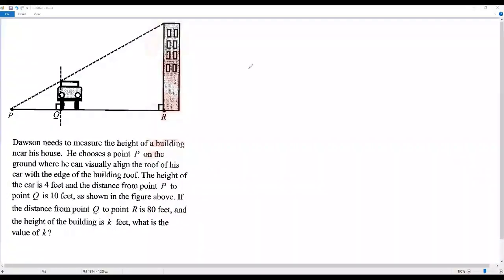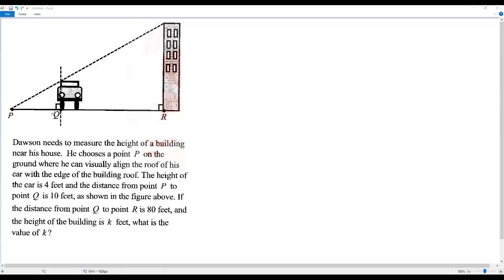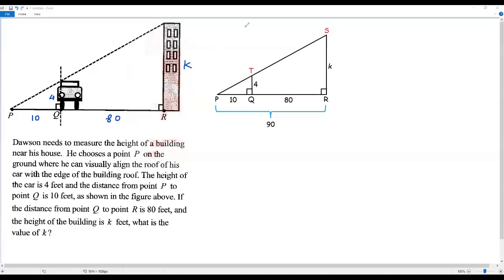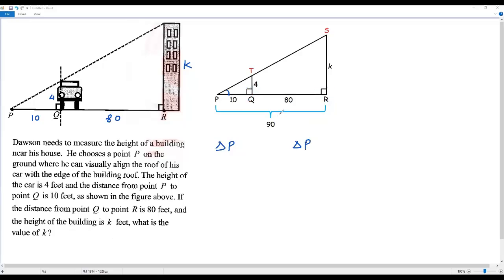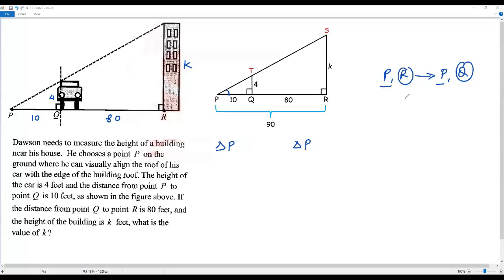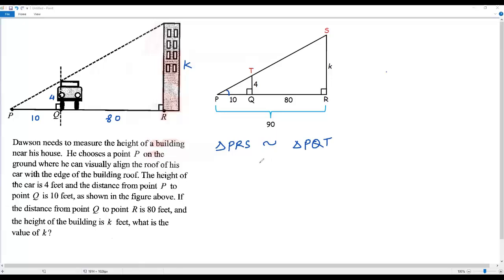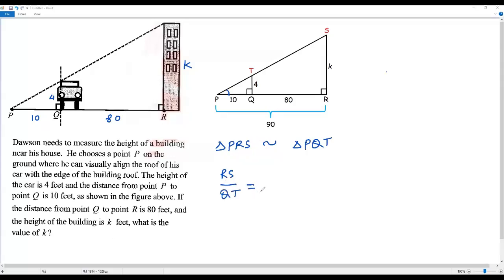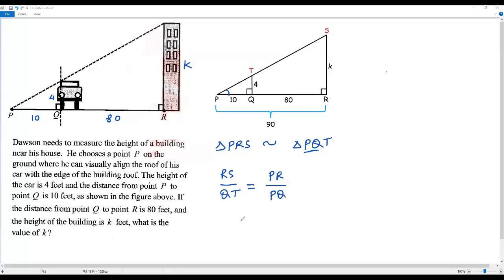SAT Math (Similar Triangles)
Dawson needs to measure the height of a building near his house. He chooses a point P on the ground where he can visually align the roof of his car with the edge of the building roof. The height of the car is 4 feet and the distance from point P to Q is 10 feet, as shown in the figure above. If the distance from point Q to point R is 80 feet, and the height of the building is k feet, what is the value of k?